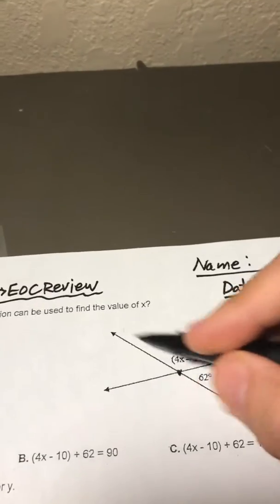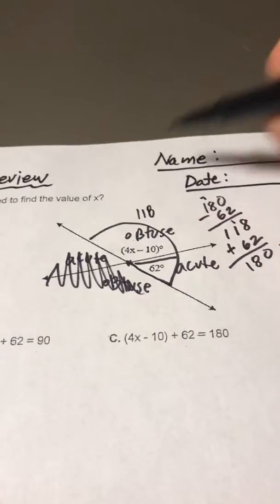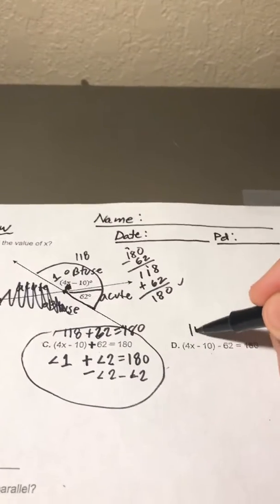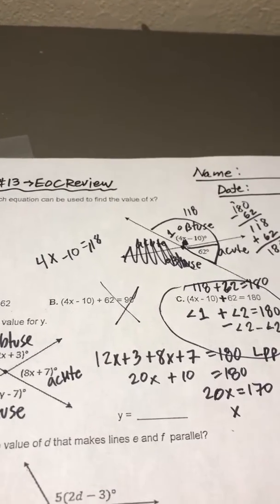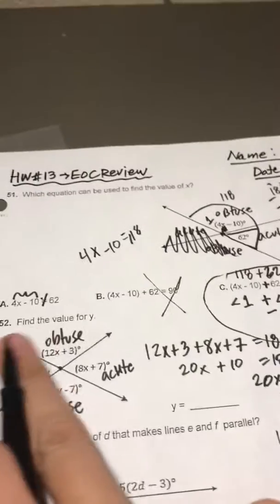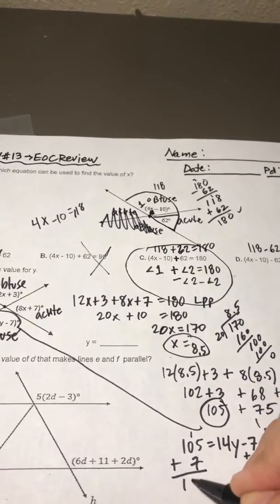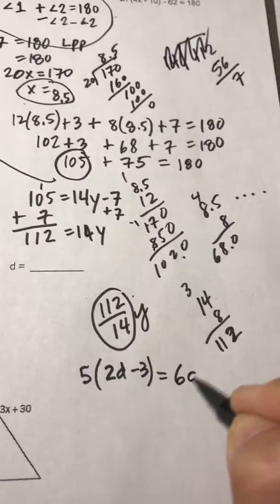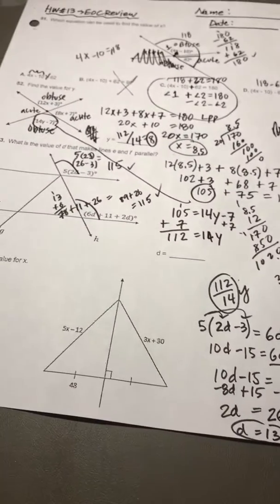HW13 EOC Review Video1